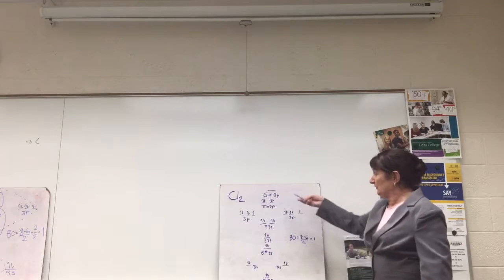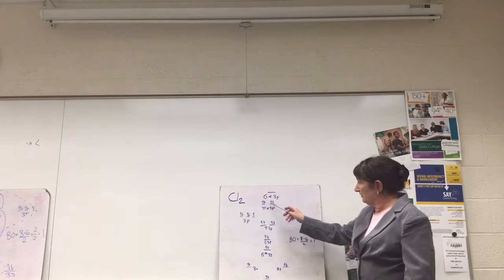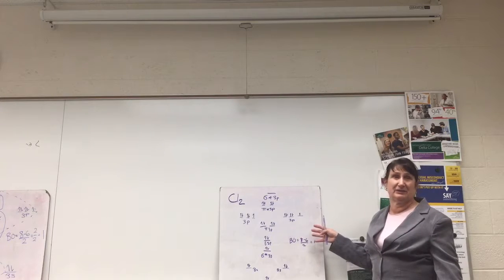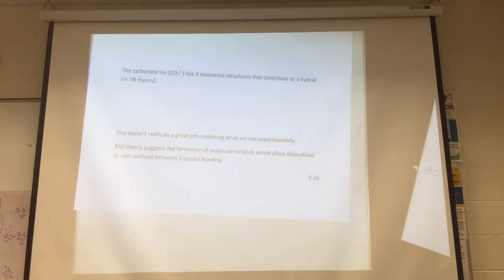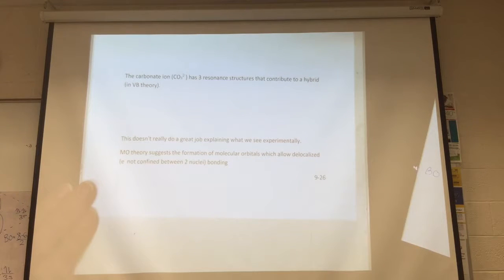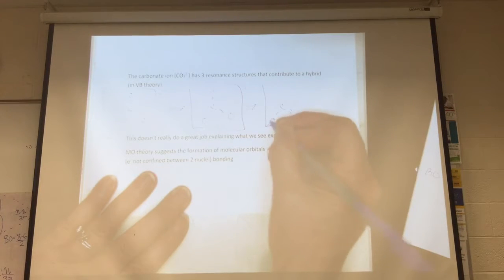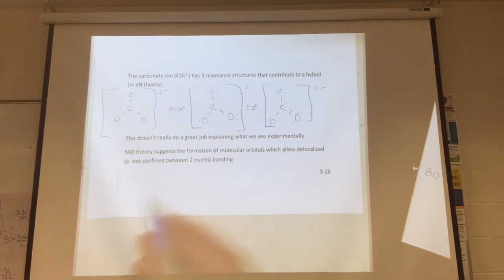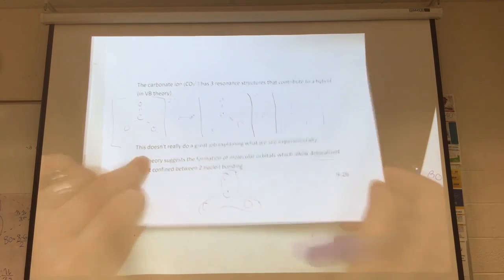trim 5F6BBA44 1053 4DEC BE40 060FA09904CF